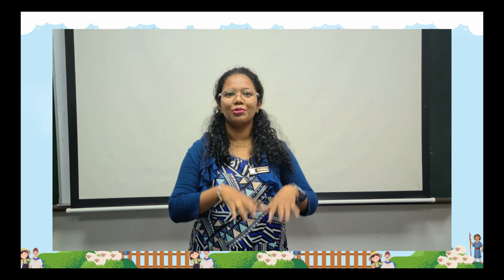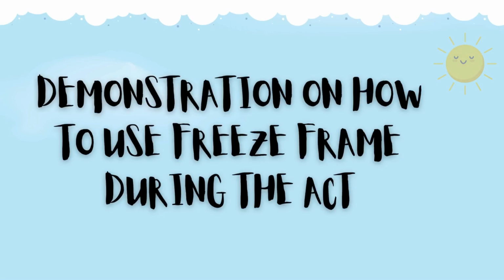TASK 2 PERFORMANCE_TSLB3553 DRAMA IN PRIMARY ESL CLASSROOM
TASK 2: PERFORMANCE - VIDEO PRESENTATION OF ONE DRAMA TECHNIQUE